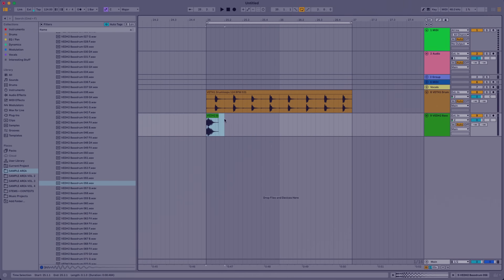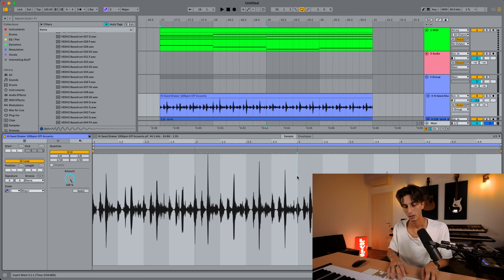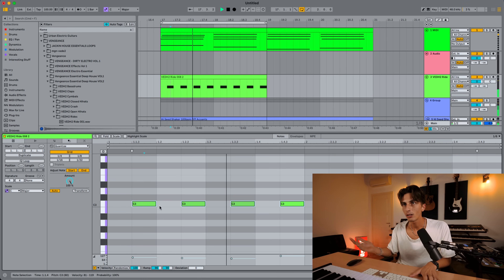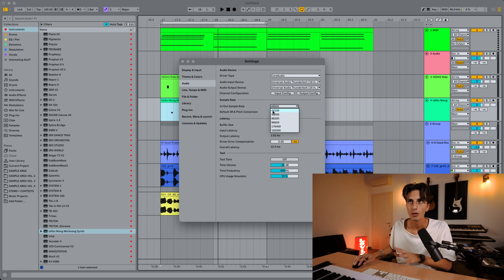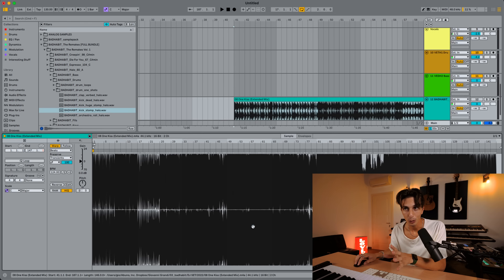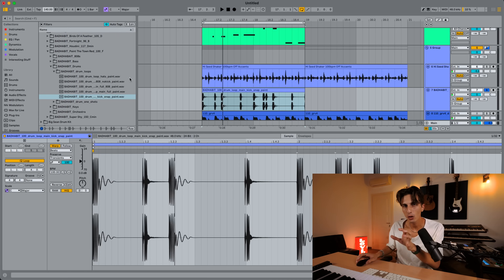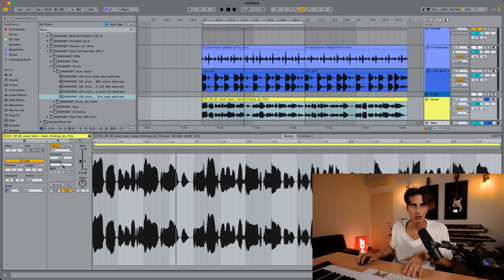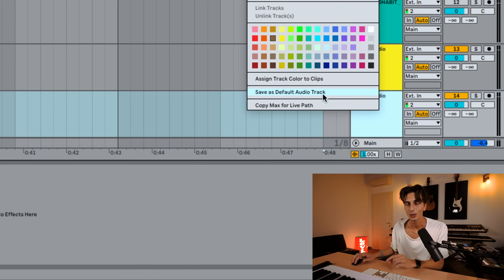5 ABLETON SETTINGS THAT ACTUALLY MAKE A DIFFERENCE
Check out these hidden Ableton features that not many people know about and bring your productions to the NEXT LEVEL!

🎸 EQUIPMENT
My Audio Interface
Best Budget Audio Interface
My Day to Day Microphone
My Professional Microphone
Best Affordable Boom Arm
My Headphones (my favorite for Producing)
My DJ Headphones
Best Headphones for Mixing
My MIDI Keyboard
My Travel MIDI Keyboard
My Favorite Drum Machine
My Professional PreAmp
My Main Speakers
My Portable Speakers
My Electric Guitar
My Bass
Best Guitar/Bass Tuner
Best Hard Drive for Music Producers
My Computer
My Chair (Best for Creators!)

The best stock footage I've ever seen for content creators!

The templates I use for Premiere Pro, After Effects, Final Cut & DaVinci Resolve!

Main Camera
My Wide Angle Lens
Tripod I Use
Camera Microphone
Lighting Setup
Alternative (Cheaper) Lighting Setup
RGB Light
SD Card
Capture Card
Camera Capture Card
My Camera/Travel Backpack

00:00 Intro
00:32 Tip #1
02:14 Tip #2
07:55 Tip #3
11:13 Tip #4
21:45 Tip #5